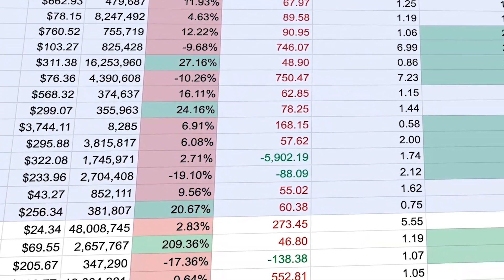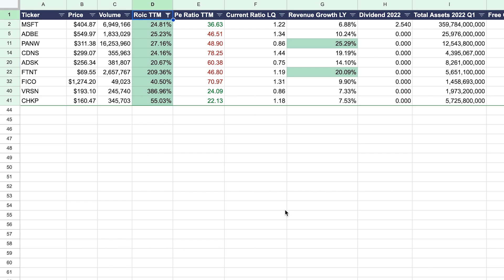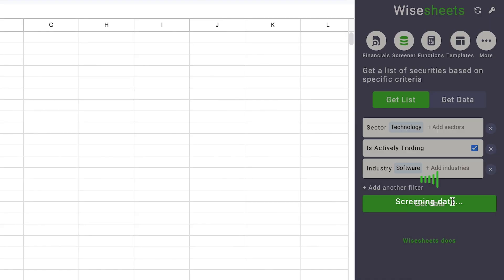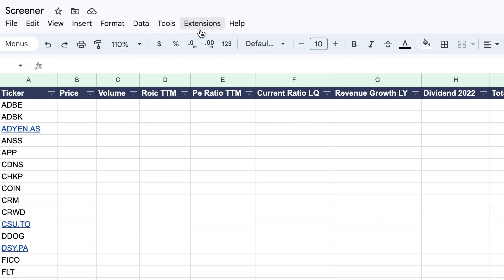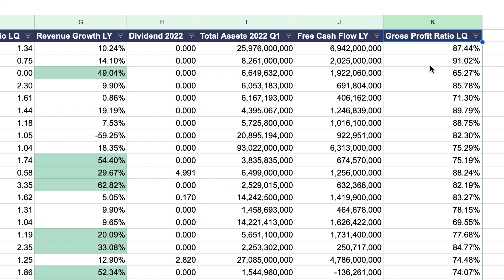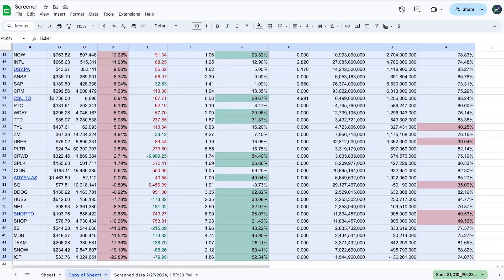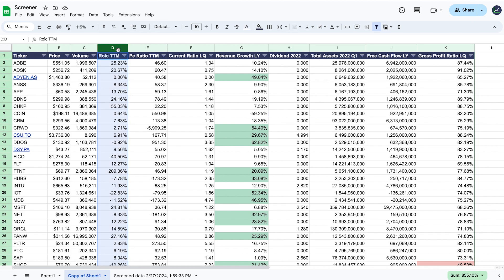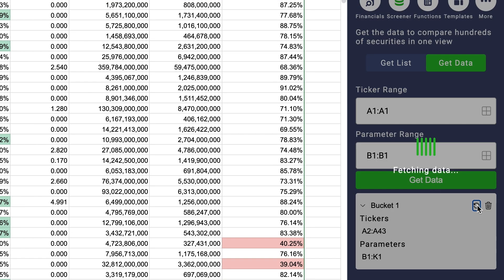How To Build a Powerful Stock Screener in Google Sheets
In this video, we will dive into the world of financial analysis as we guide you step-by-step through the process of creating a dynamic stock screening tool using Google Sheets and the Google Finance stock screener.

Learn how to compile a comprehensive stock list tailored to your investment goals and preferences and discover how to harness the power of Google Sheets to fetch real-time financial data for your selected stocks.

You will master the art of data manipulation as we guide you through the process of filtering and sorting your stock data to identify promising investment opportunities.

Lastly, ensure your stock screening tool stays up-to-date with the latest market information by learning how to automatically refresh your data in Google Sheets.

Whether you're searching for undervalued stocks, growth prospects, or dividend-paying companies, we'll show you how to customize your screening criteria to suit your investment strategy.

Empower yourself with the knowledge and skills to build a powerful stock screener in Google Sheets. From gathering stock data to filtering and refreshing information, this video has everything you need to take your investment research to the next level.

📈 Free stock analysis spreadsheet templates:

1. Excel roaring kitty (DFV) analysis template
2. Excel discounted cash flow model (DCF)
3. Google Sheets stock tracker
4. Google Sheets roaring kitty (DFV) analysis template

0:00 Intro
0:42 Getting Your Stock List
1:11 Getting The Data You Need
2:36 Filtering Your Data
3:34 Refreshing Your Data